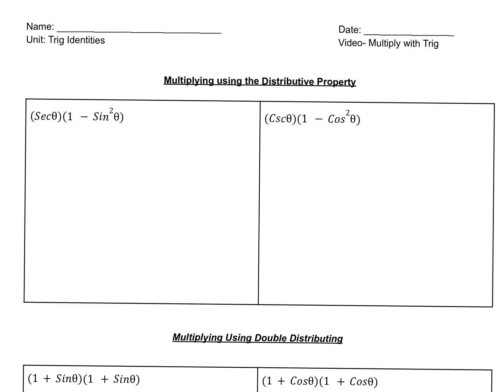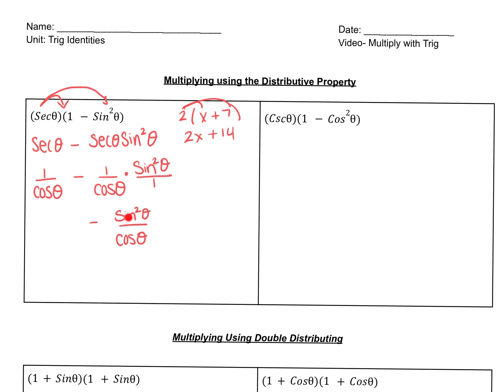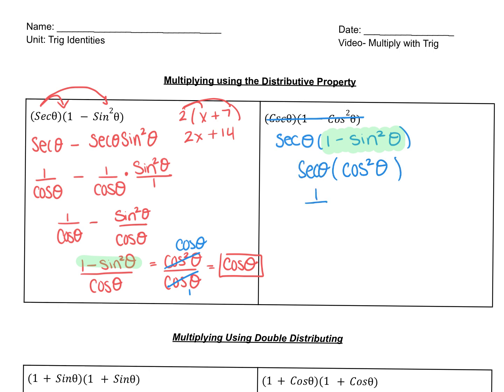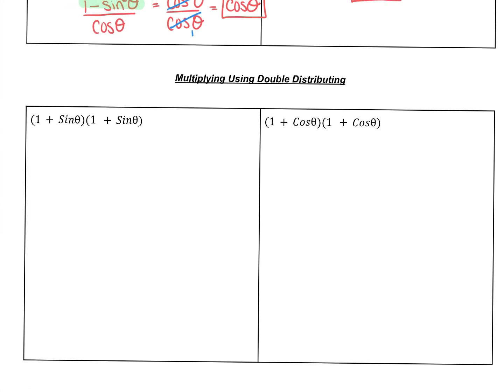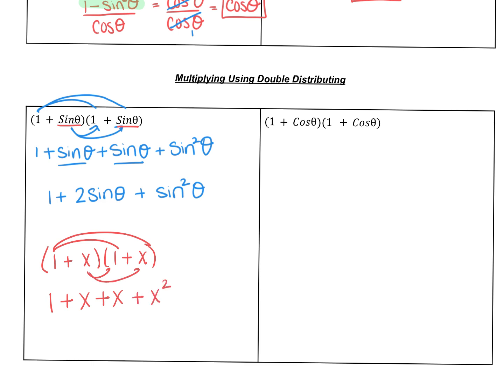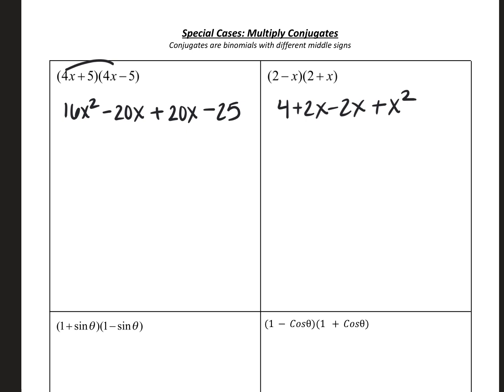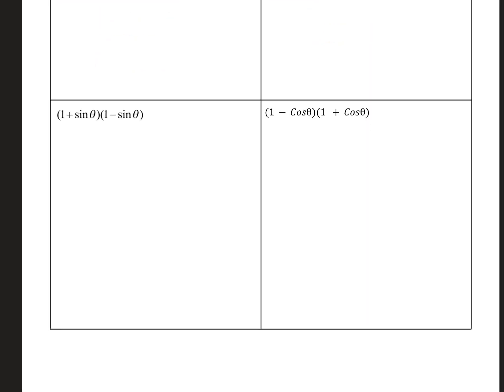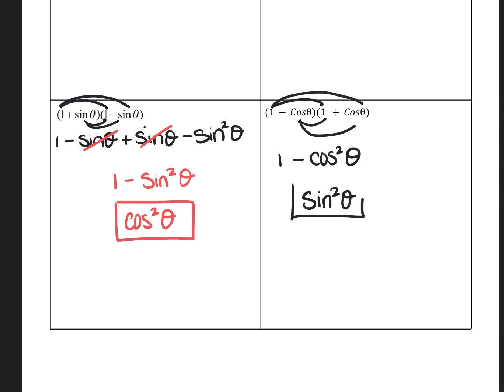Day 2 Video- Multiply w Trig